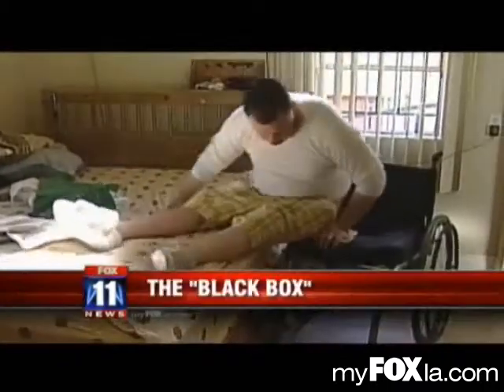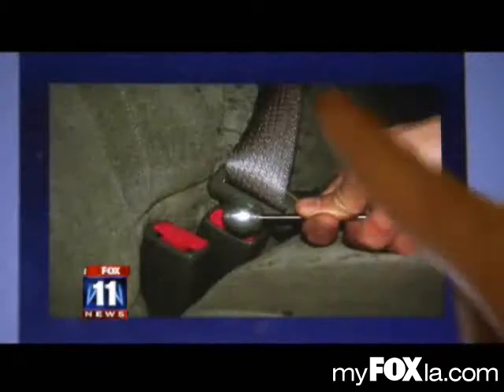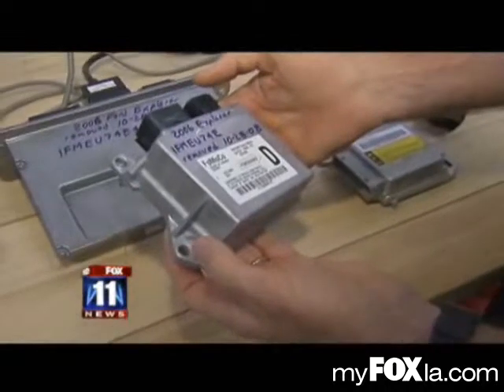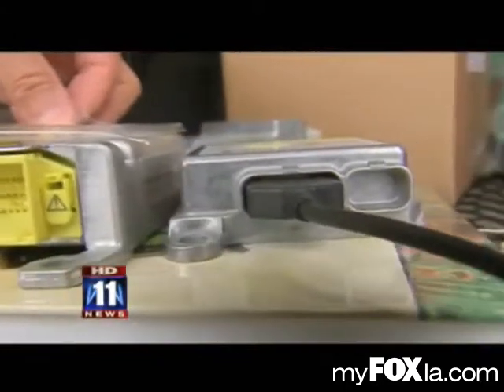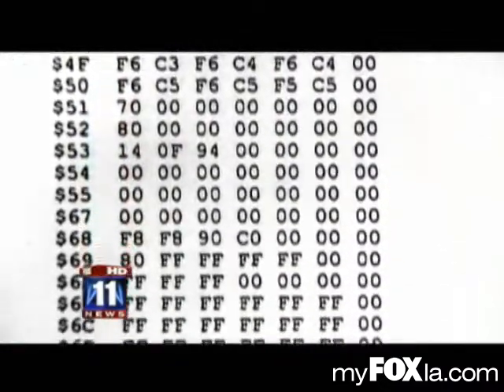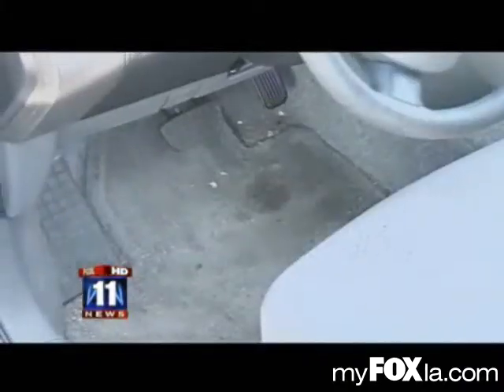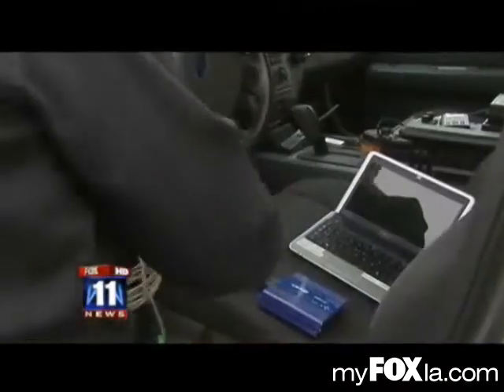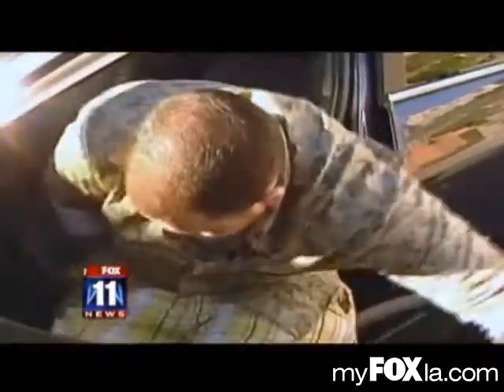How an Automobile Black Box Recording Can Prove Your Case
Brian Chase of Bisnar Chase explains how an automobile black box recording can prove that someone was wearing a seatbelt during a car accident. A black box recording can prove both driver negligence and innocence.

With over 700 million won, our firm has earned a reputation as one of California’s toughest personal injury law firms. We have experienced attorneys in dozens of practice areas to assist you. Our priority is to give you superior legal representation. If we don't win, you don't pay.